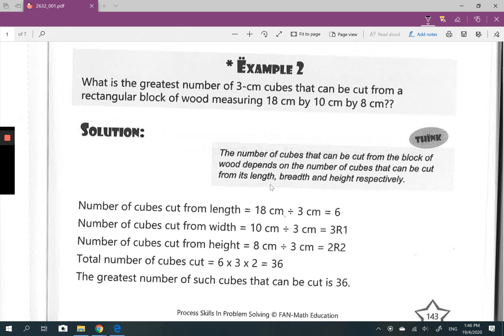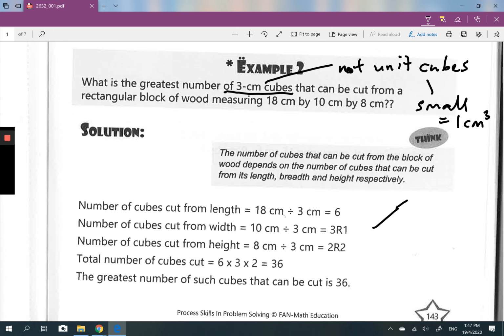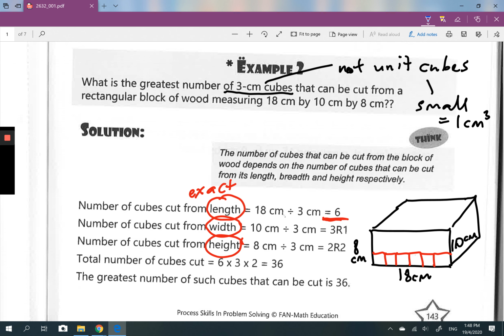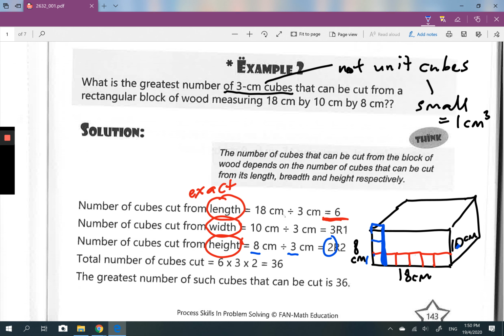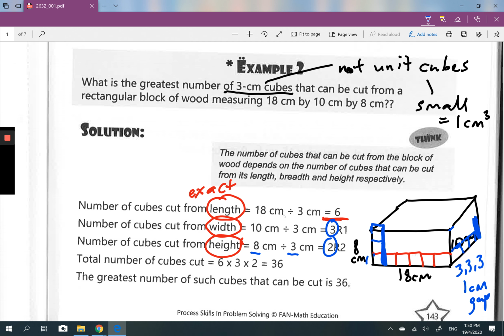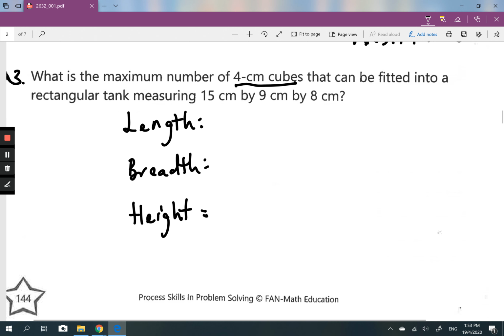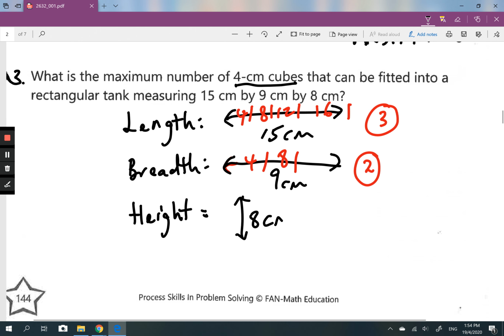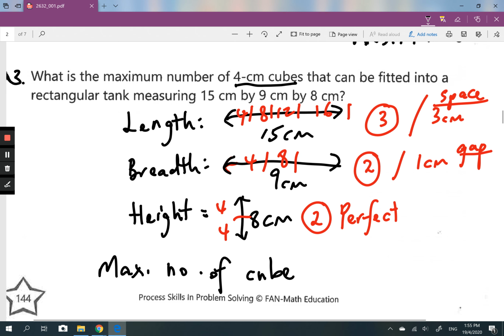Unit 8.1 Q3